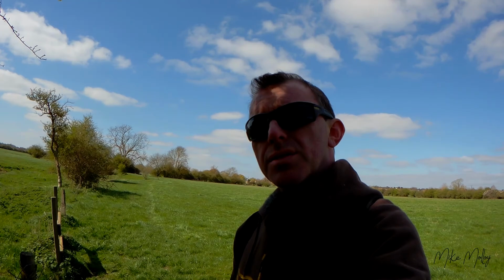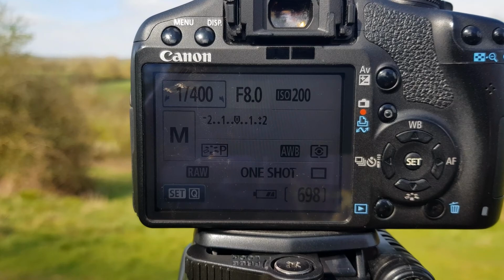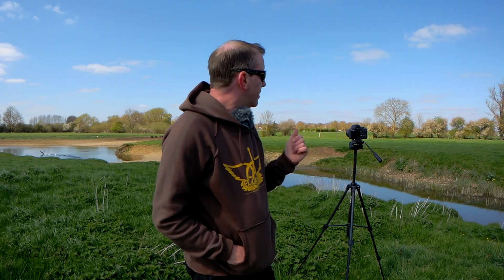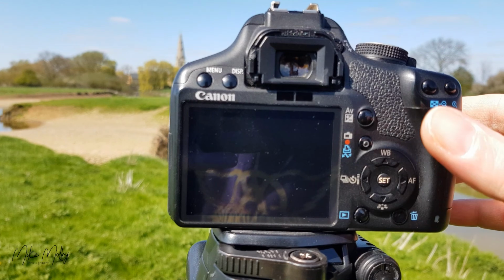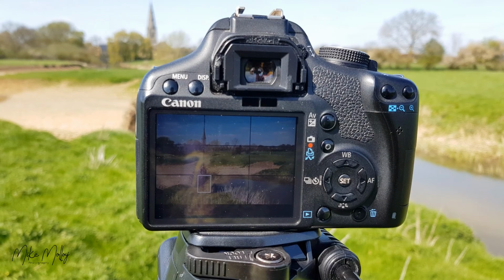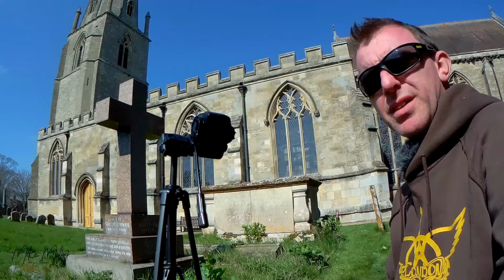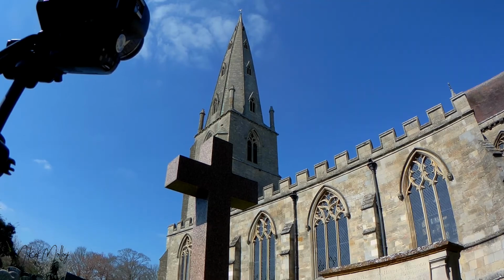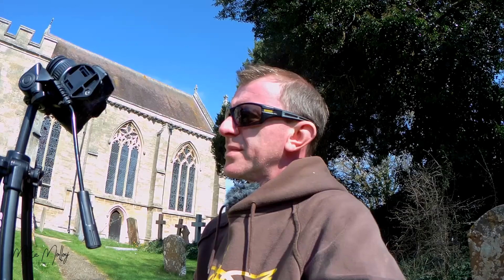Olney Church - 3shotchallenge - S2 EP2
Join me at the picturesque church in the town of Olney for a 3 shot challenge.  1 Subject, 3 different perspectives.

Use the 3shotchallenge to show me your work and I'll feature the best ones in a vlog.